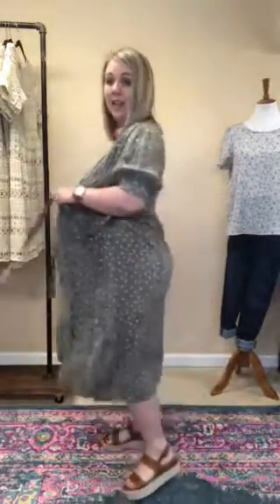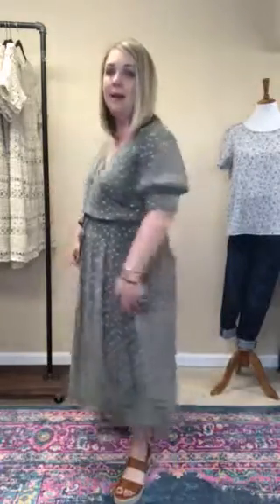Try On - Remi Dress